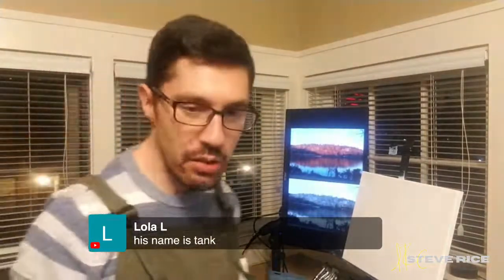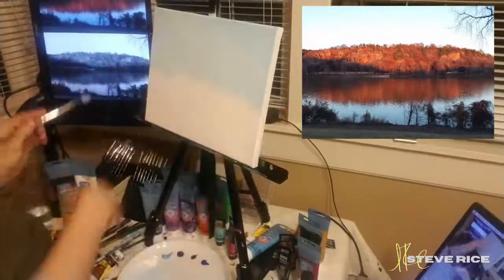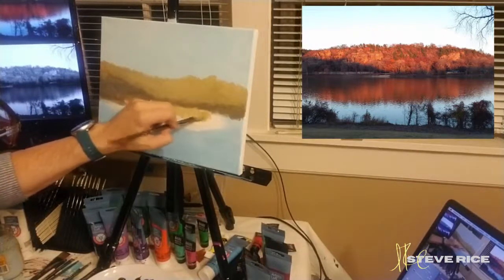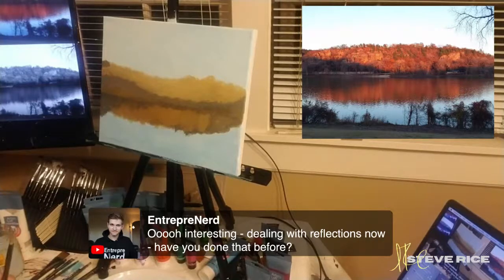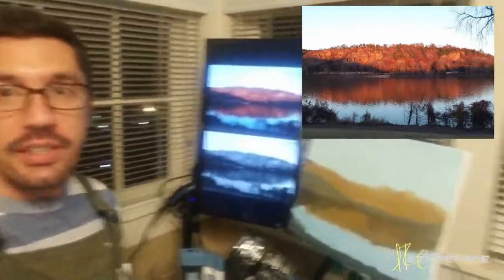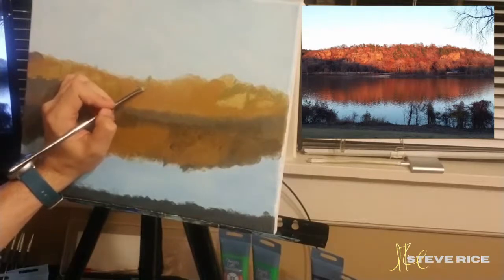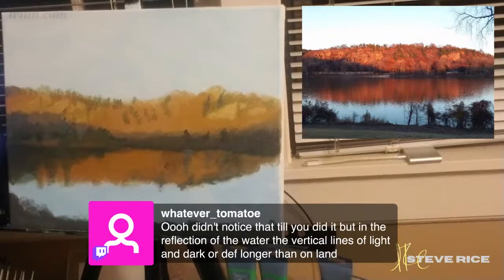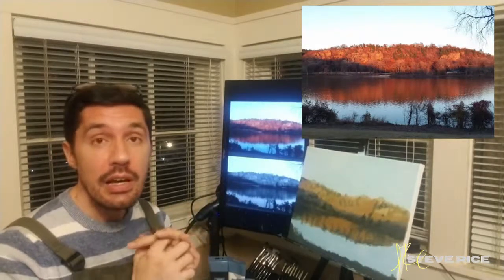LIVESTREAM: Painting a Sunset Landscape • Paint Party Livestream, Ep 16 • Learning to Paint on YT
This week on the livestream, we worked on a landscape of a bluff along the Arkansas River in Little Rock, Arkansas.

My focus was blocking in color and values correctly. Got the blocking done and started just a bit of the detail work during this stream.

ABOUT THE PAINT PARTY:
In April, as the pandemic quarantine set in across the United States, I was going a little stir crazy and decided I needed a creative endeavor to vent some of that energy.

I think I've only painted once or twice in my life--30 years ago, but over the past few months, I've been teaching myself to paint using YT tutorials.

Join me for a paint party livestream.